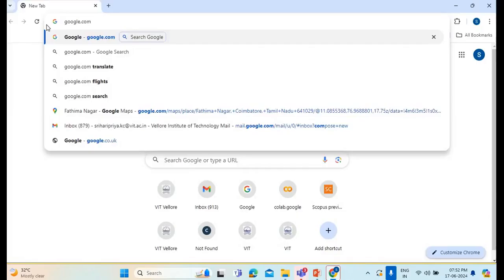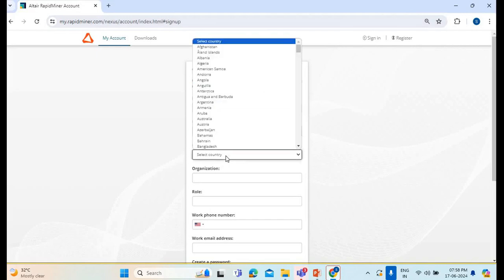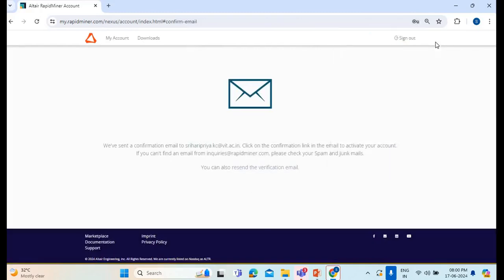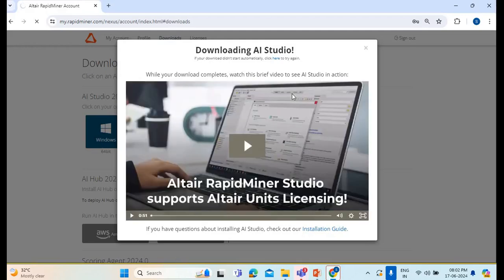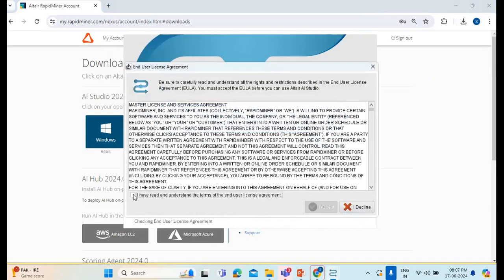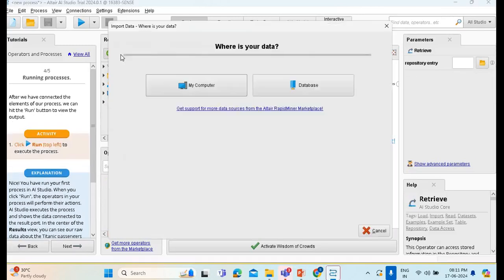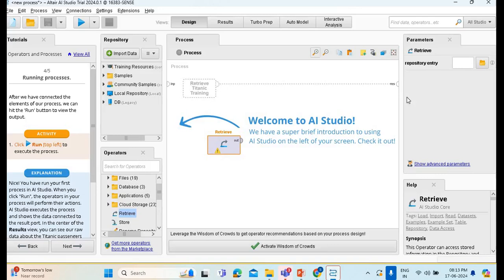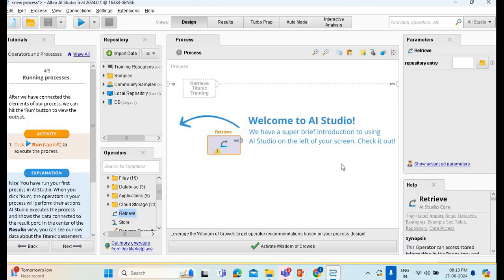Altair Rapidminer installation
Install ... Altair AI Studio (formerly known as RapidMiner Studio) an approachable, end-to-end data science platform that comes with strong user support.